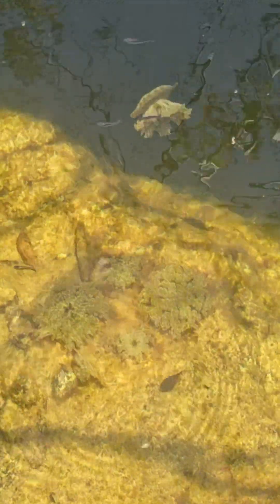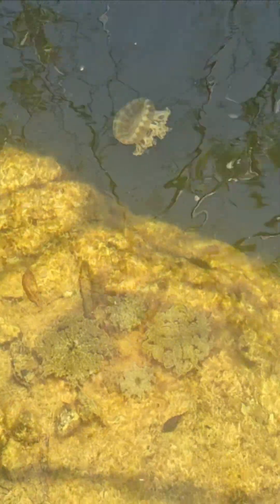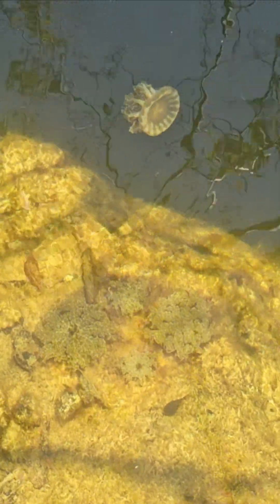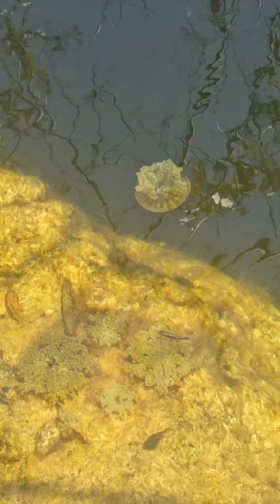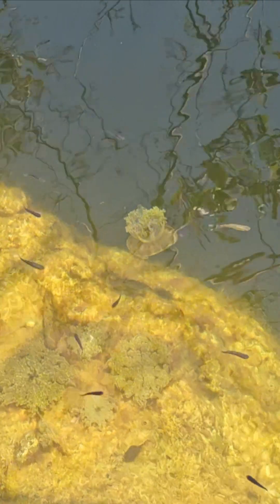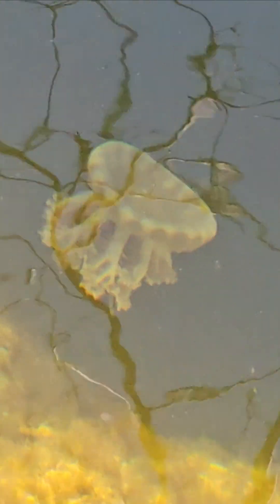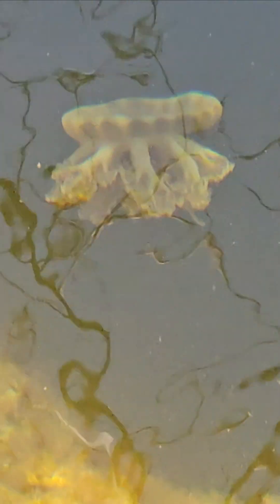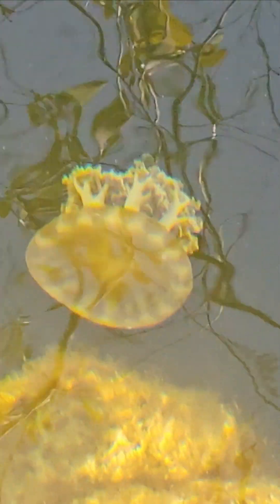Upside-Down Jellyfish on the move, So Cool!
Cassiopea (upside-down jellyfish) is a genus of true jellyfish and the only members of the family Cassiopeidae. They are found in warmer coastal regions around the world, including shallow mangrove swamps, mudflats, canals, and turtle grass flats in Florida, and the Caribbean and Micronesia. The medusa usually lives upside-down on the bottom, which has earned them the common name.